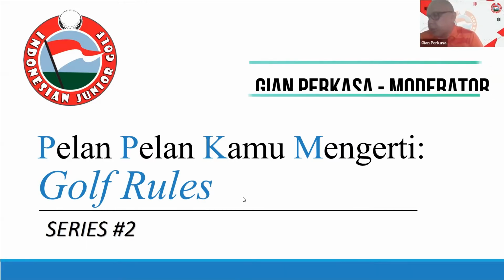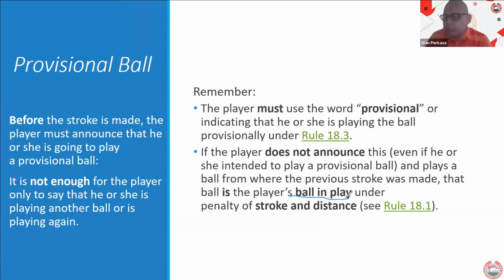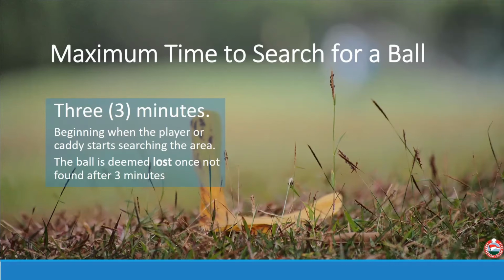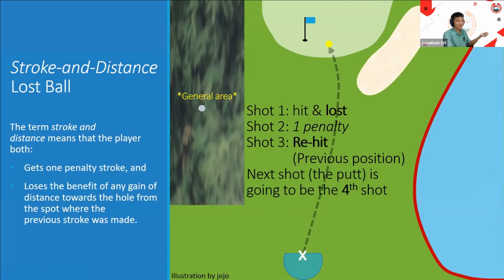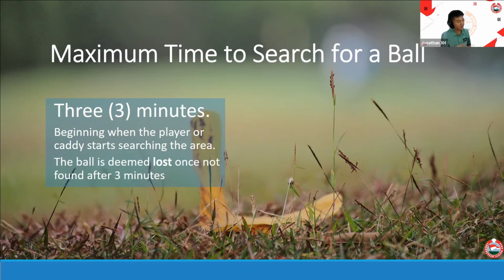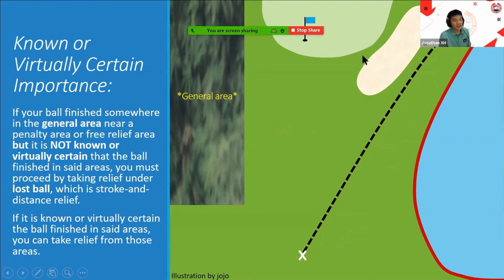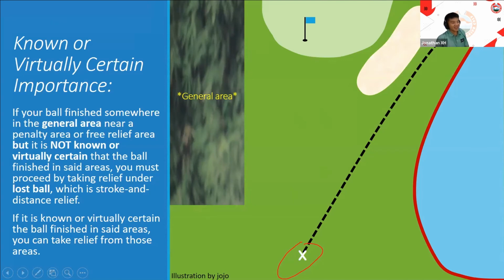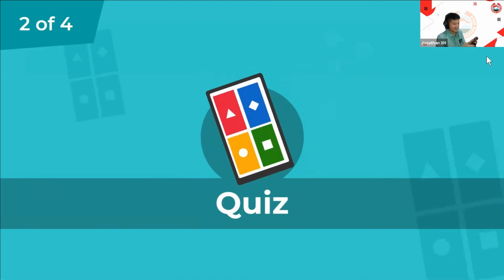IJG Golf Rules Webinar PPKM: R Session 2 with Jonathan Xavier Hartono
Golf Rules Webinar on July 31, 2021